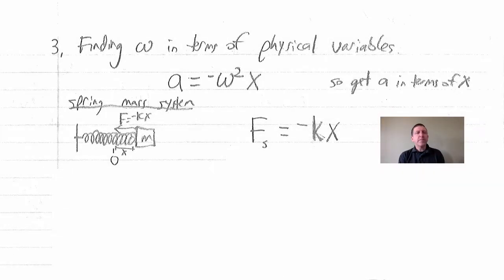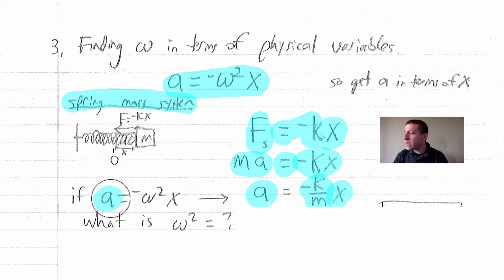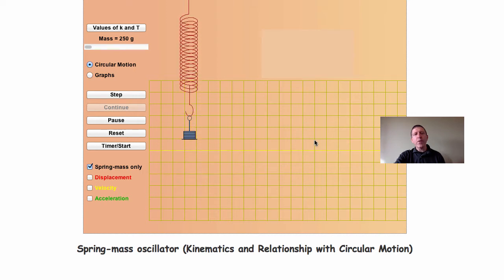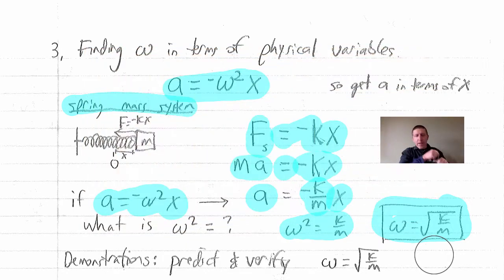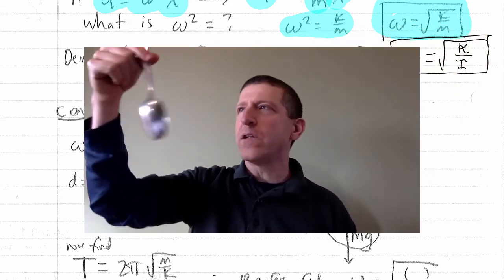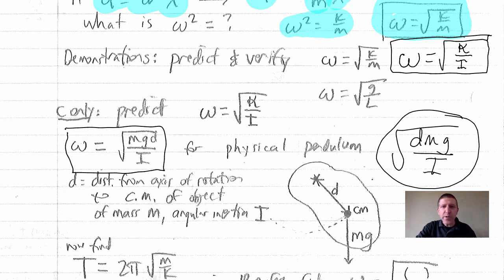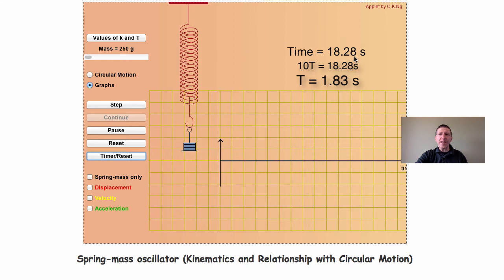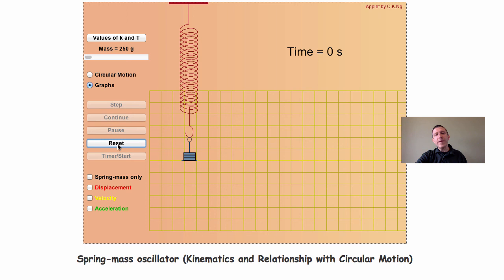AP 11.4 Finding Omega from Physical Variables